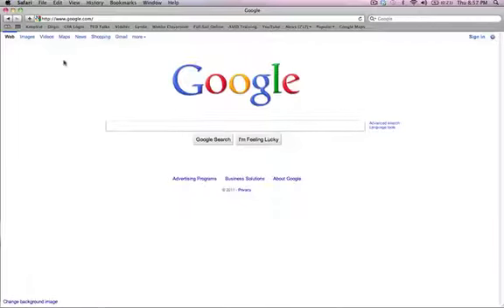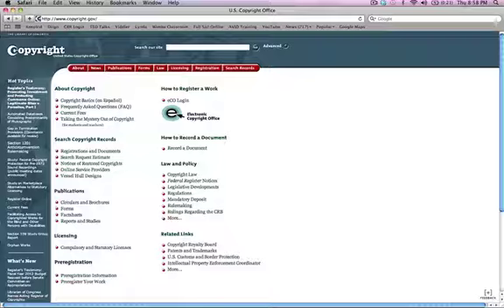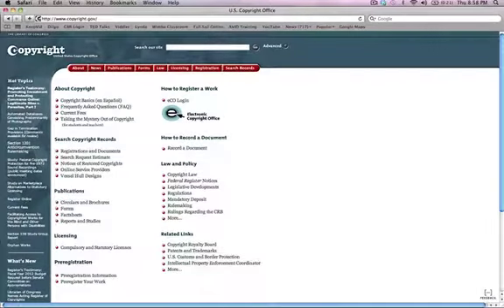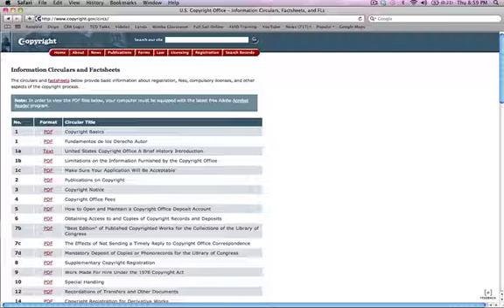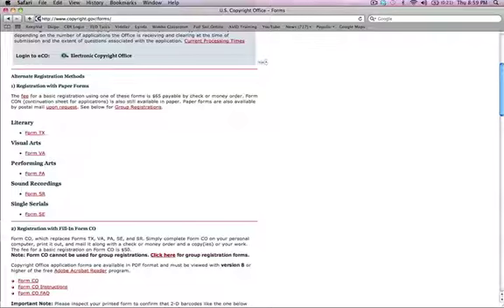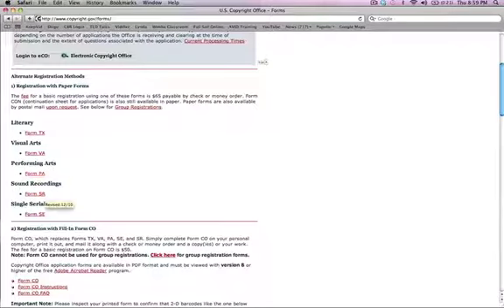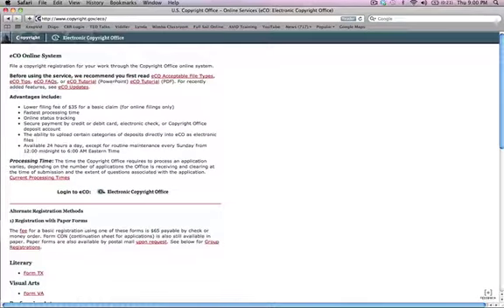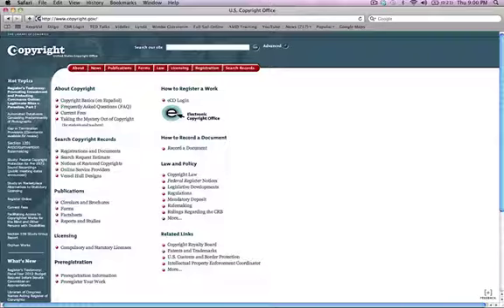copyright_website_tour.mov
This is a quick video that shows a tour of the copyright.gov site.